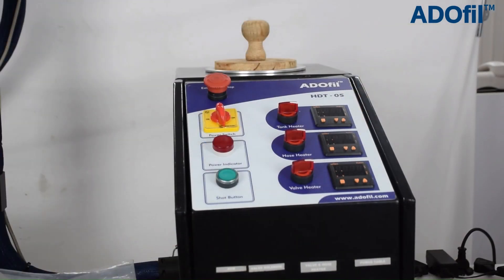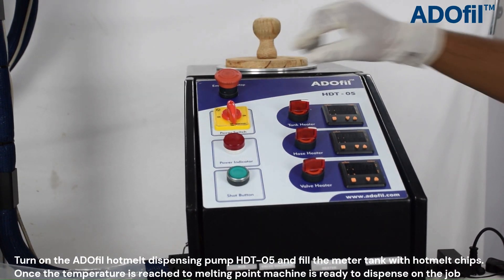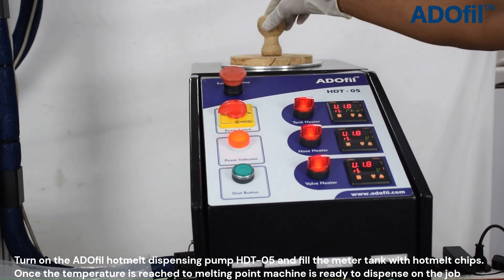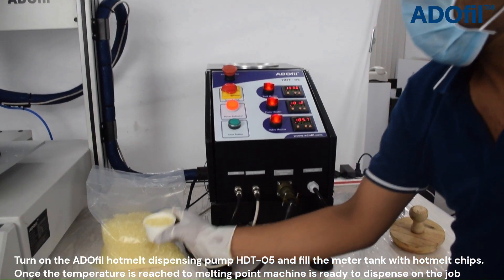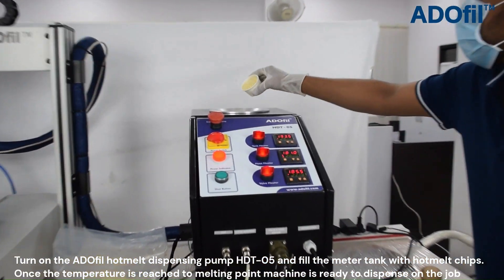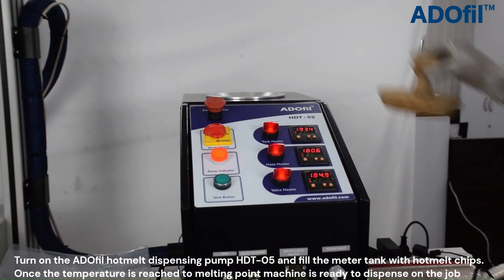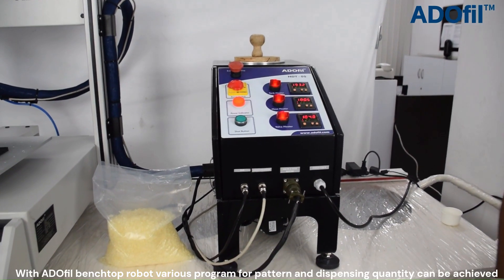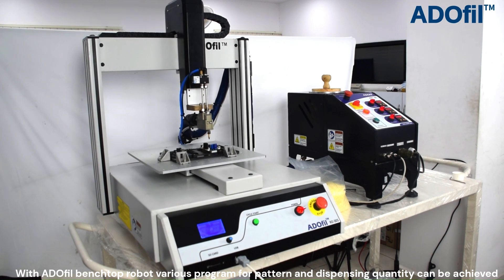Robotic Hotmelt Dispenser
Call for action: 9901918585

ADOfil is a well-known manufacturer that specializes in making fluid dispensing equipment for a variety of industrial uses.

Presenting our newest machine, Robotic Hotmelt Dispenser (HDT-05), here is a initial glimpse.